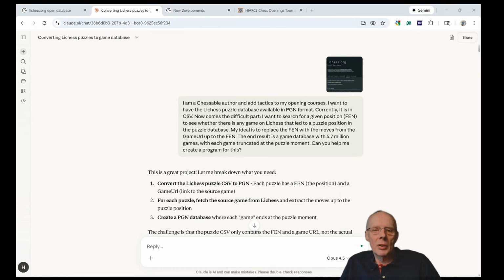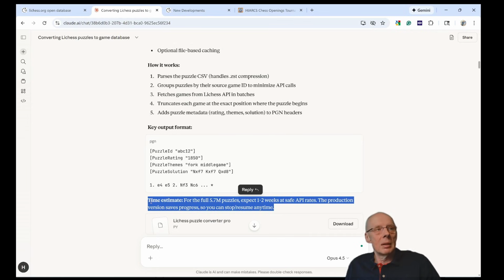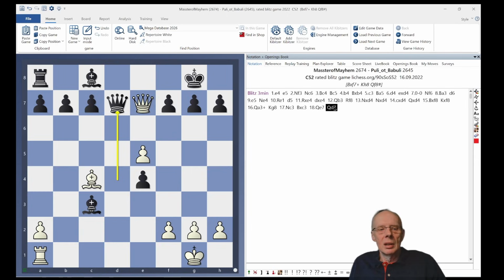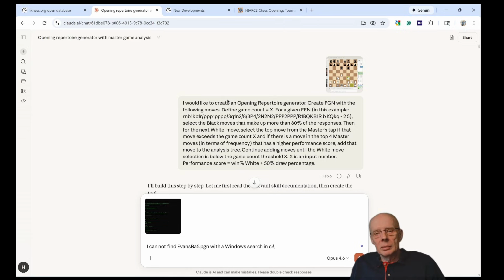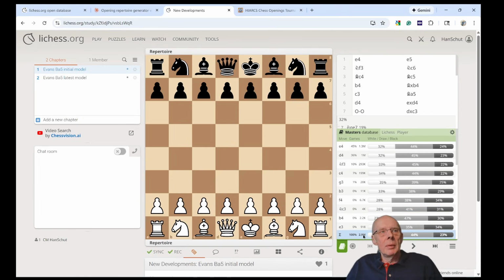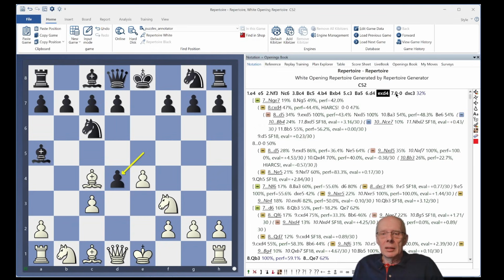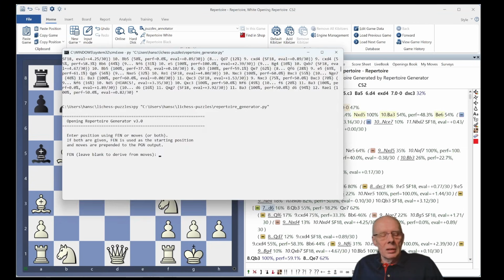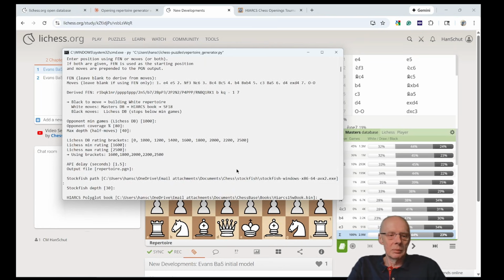The Joy of Creating Chess Tools with Claude AI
I haven't written a line of code in 40 years. I'm 61, and the last programming language I touched was Pascal in the 1980s. Yet, in less than 2 days, I built two advanced chess software tools that I now use every day—entirely through conversation with Claude AI.

In this video, I share the joy of "conversational coding" and demonstrate the two powerful tools we built from scratch:

Lichess Puzzle Database Searcher: We converted the massive 5.7-million-puzzle Lichess database into a game-based format. This allows me to search for tactical patterns arising from any opening position (like the Evans Gambit) rather than relying on the broad ECO classification.

The Ultimate Opening Repertoire Generator: A custom program that builds opening trees by combining three sources: the Lichess games and master database (7 billion games), the 33-million-position HIARCS opening book based on engine and correspondence games, and Stockfish 18. It automatically generates a PGN repertoire that includes strong moves masters have never played.

The best part? I didn't spend the week fighting with syntax or broken installations. I spent it in a state of "flow," iterating on ideas and letting Claude handle the technical heavy lifting.

If you have an idea for a chess tool you wish existed, you don't need a programming background anymore—you just need a clear vision. I hope this video inspires you to start building.